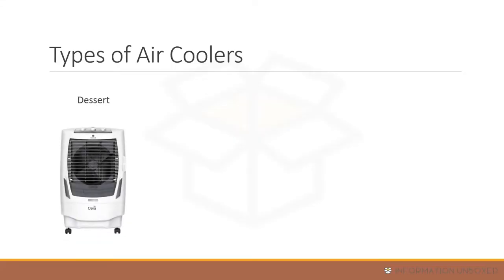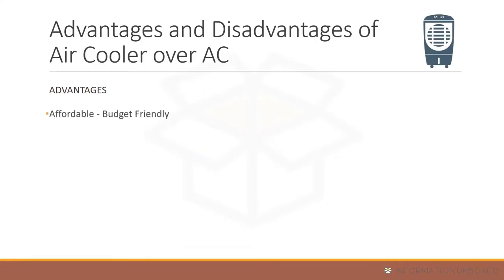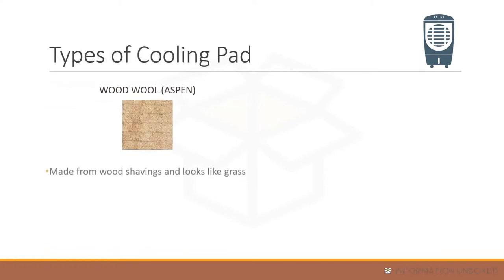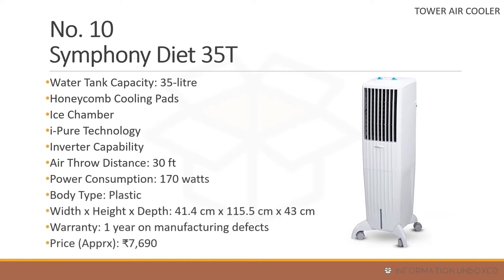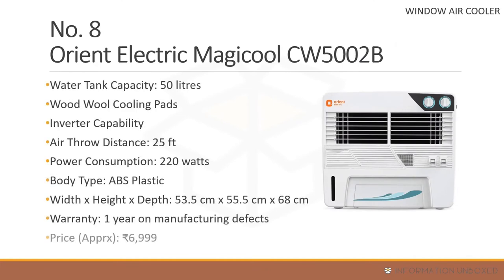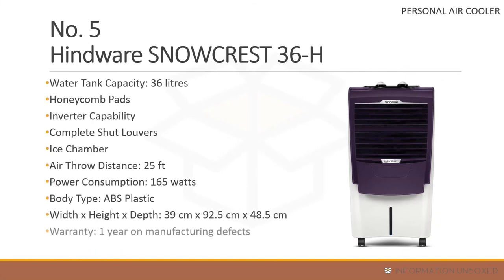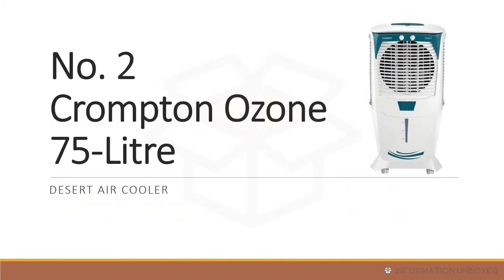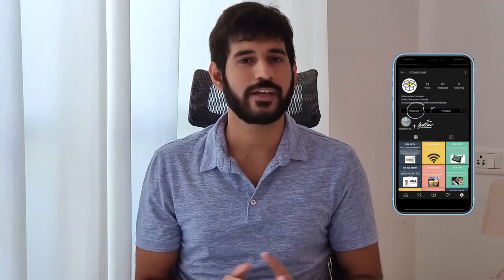Top 10 Best Air Coolers - Buyers Guide (Desert, Personal, Tower, Window)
Product Links:

Best Tower Air Coolers:

10) Symphony Diet 35T

9) Crompton Optimus Neo 35

Best Window Air Coolers:

8) Orient Electric Magic Cool CW5002B 50-Litre

7) Bajaj MD2020 54-litres

Best Personal Air Coolers:

6) Orient Electric Smartcool Dx CP2002H

5) Hindware 165 Snowcrest 36H

4) Symphony HiCool i 31L

Best Desert Air Coolers:

3) Havells Celia 55L Desert

2) Crompton Ozone 75-Litre

1) Hindware Snowcrest 85 H

Timestamps:
0:00 Introduction
00:22 Types of Air Coolers
01:25 Advantages & Disadvantages of Air Cooler
02:48 Types of Cooling Pads
03:41 Best Tower Air Cooler
04:48 Best Window Air Coolers
05:38 Best Personal Air Coolers
07:02 Best Desert Air Coolers